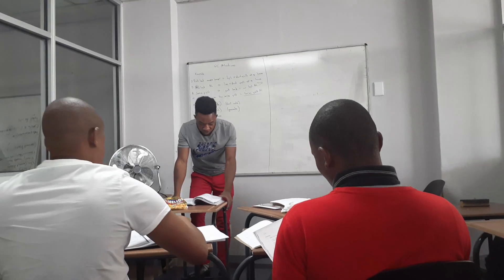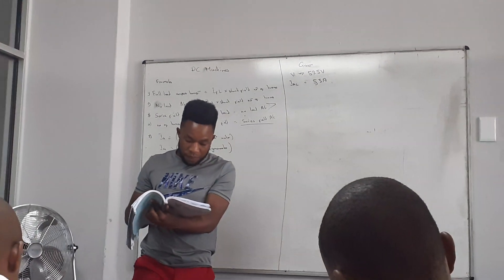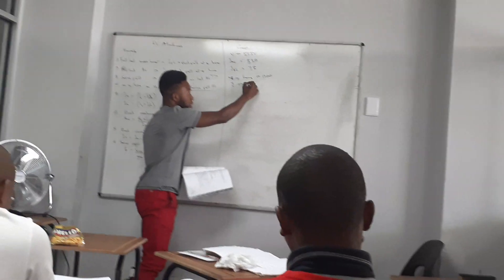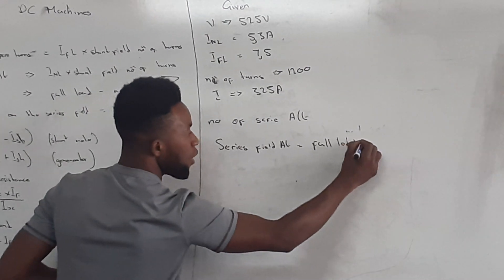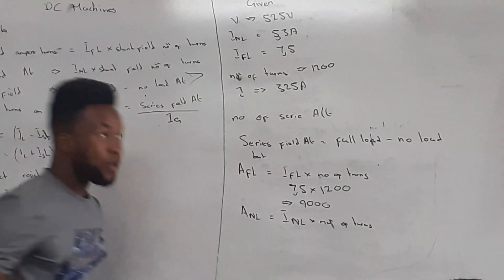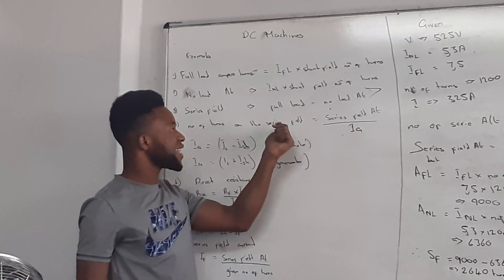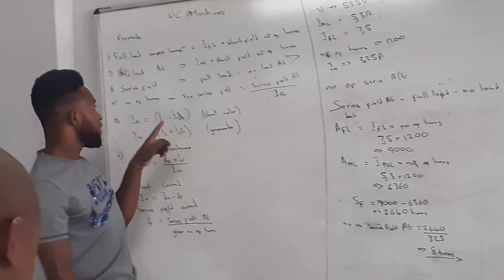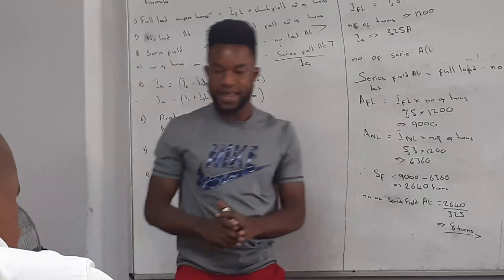Nated Engineering studies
Electrotechnics n5/ DC MACHINES